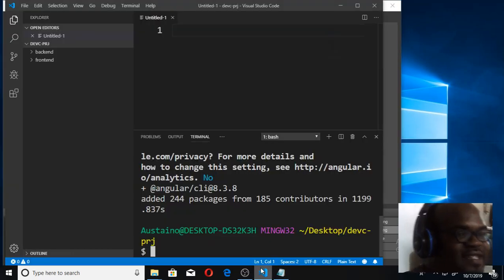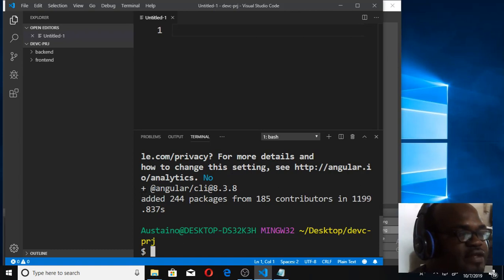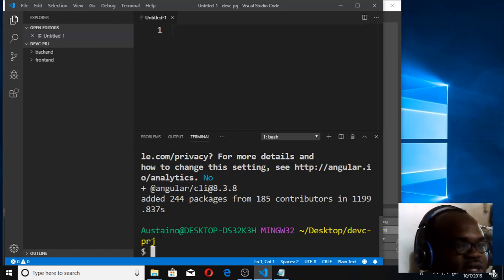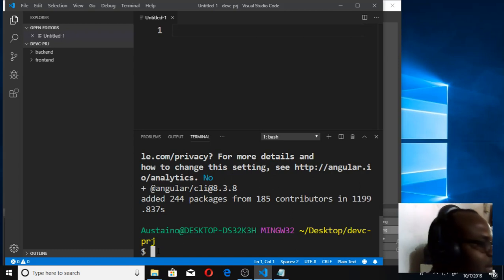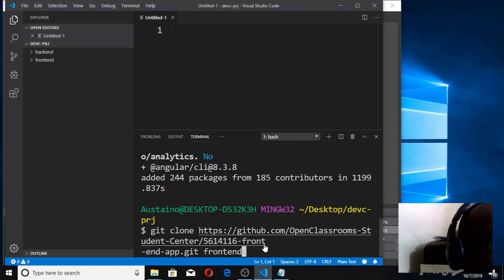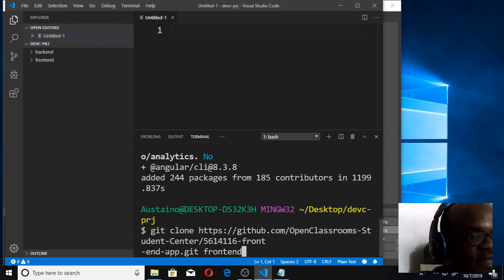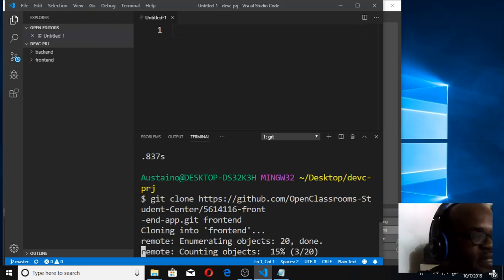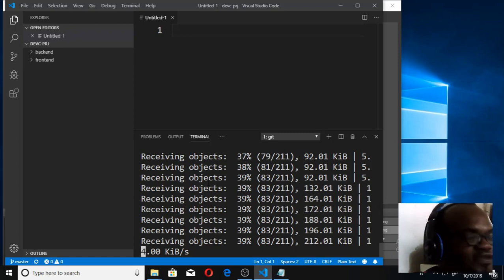Andela Devc 06 and 07 Clone the angular frontend app from github